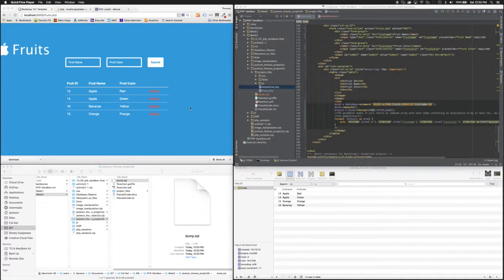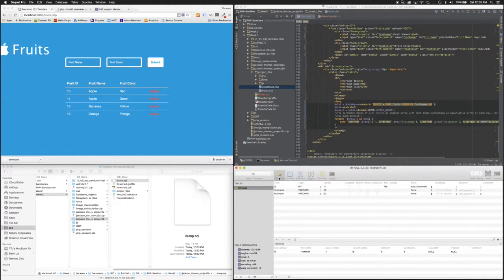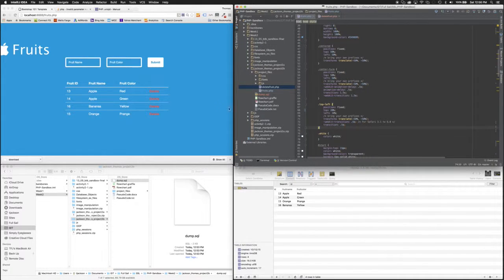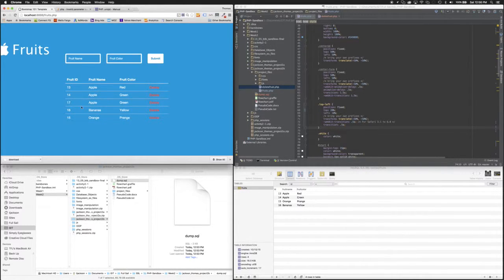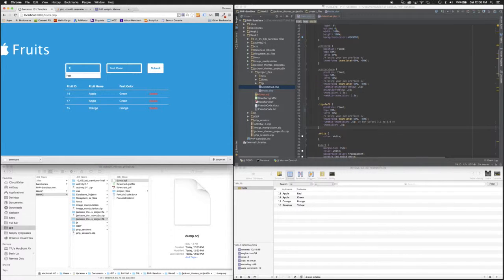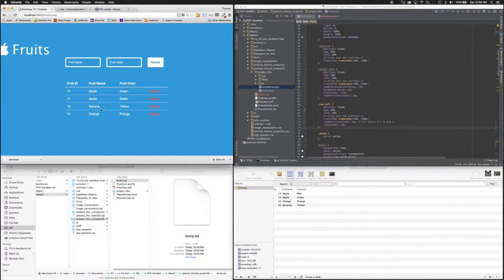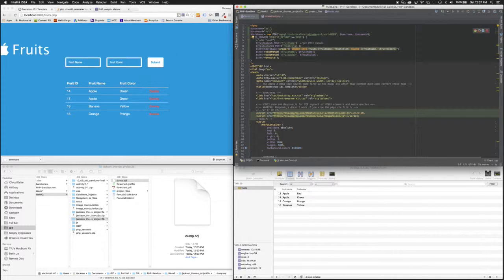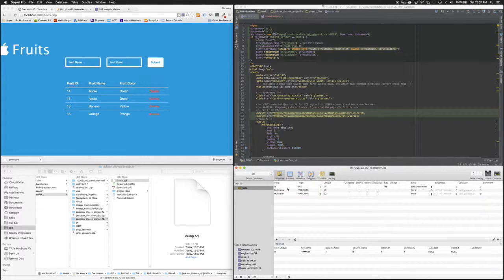Jackson_Thomas_SSL_Week2b